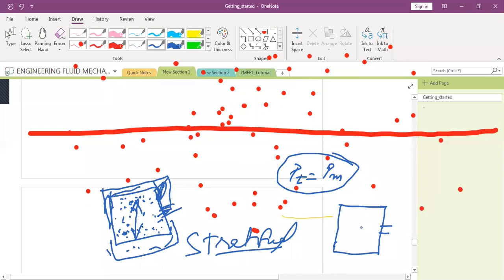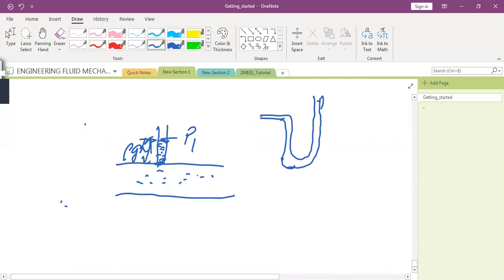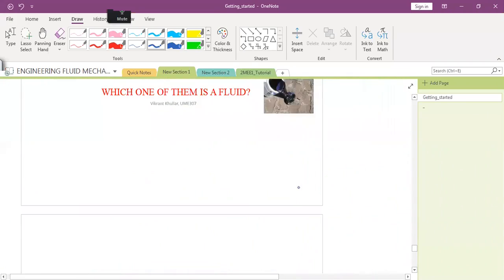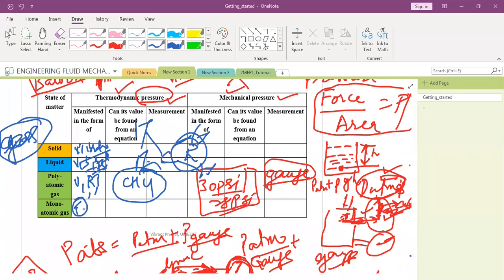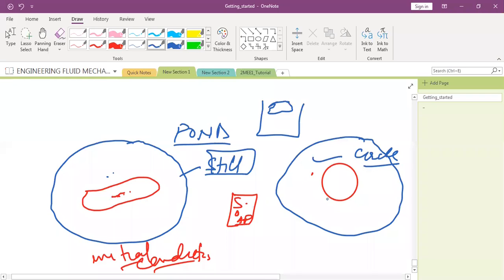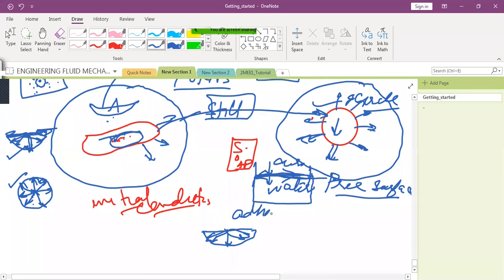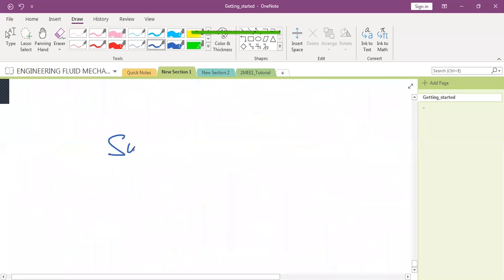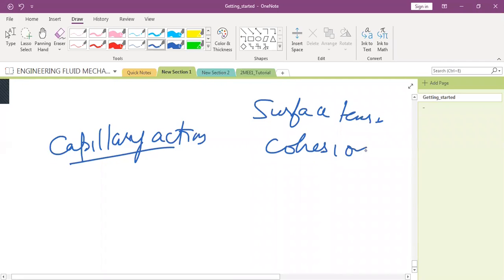Lecture 4 (Thermodynamic and mechanical pressure continued, Concept of surface tension)